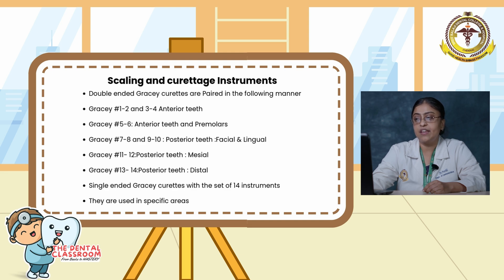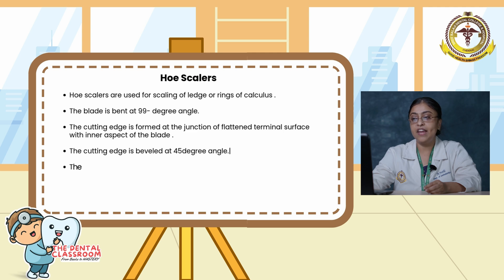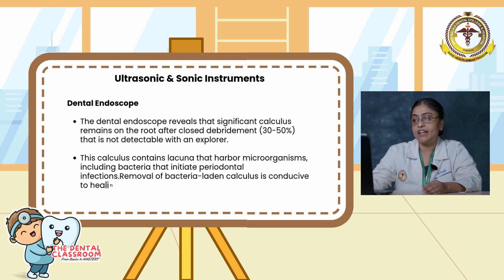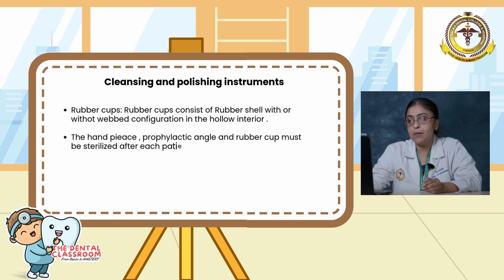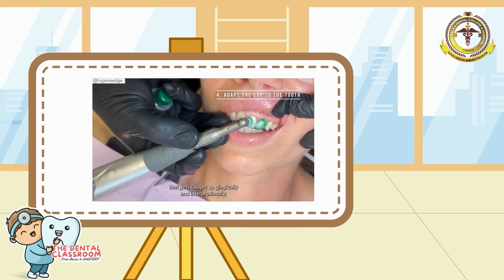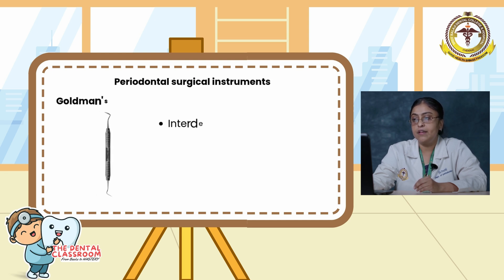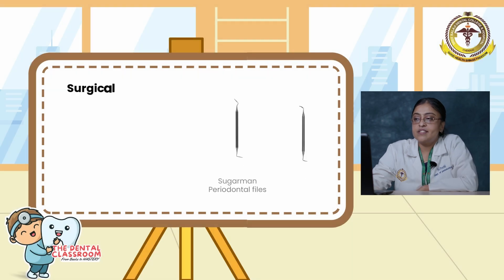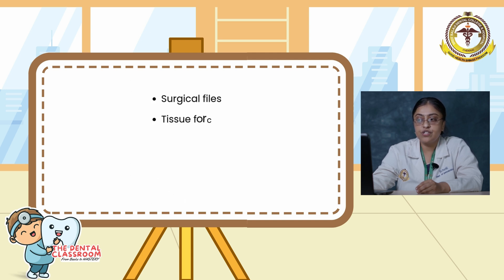Periodontics | Instrument & Instrumentation | Dr. Preeti Ft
Welcome to The Dental Classroom Series by Sree Balaji Dental College & Hospital, your trusted destination for high-quality dental education and clinical excellence. In this detailed session, Dr. Preeti from the Department of Periodontics presents a comprehensive overview of Periodontal Instruments and Instrumentation — a vital component of periodontal diagnosis and therapy.

This video covers:
• Introduction to periodontal instruments
• Classification of periodontal instruments
• Parts of an instrument
• Instrument materials and their significance
• In-depth look at key tools:

Periodontal Probes

Explorers

Scalers

Curettes, including both Universal Curettes and Gracey Curettes

Whether you're a dental student looking to build a strong foundation in periodontics or a clinician revisiting core concepts, this session will enhance your understanding of the tools that form the backbone of periodontal care.

CREDITS
Executive Producers:
Dr. Sri Nisha, Chairman
Er. N. Elamaran, Managing Director

Executive Director:
Dr. Bhuminathan, Registrar

Project Director:
Dr. M.S. Kannan, Dean

Production Manager:
Dr. Maria Priscilla Wincy, Asst. Professor

Production House:
Creative Technologies, Chennai

Copyright:
Sree Balaji Dental College & Hospital